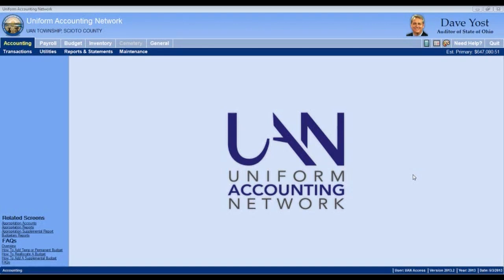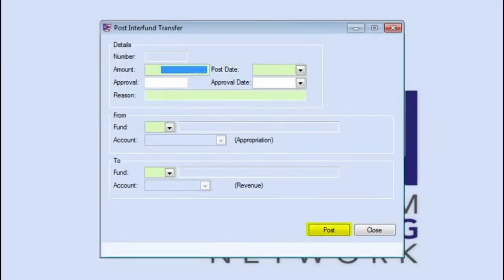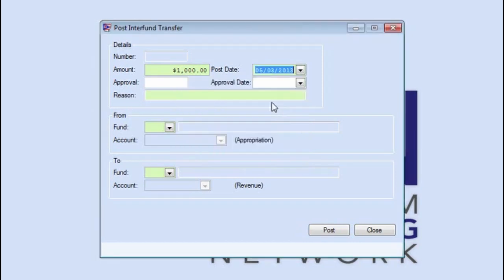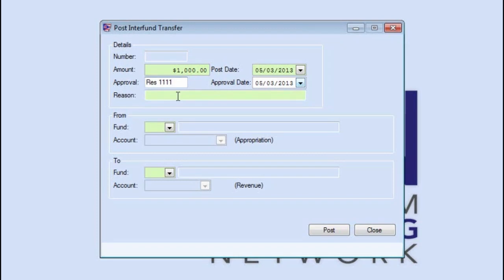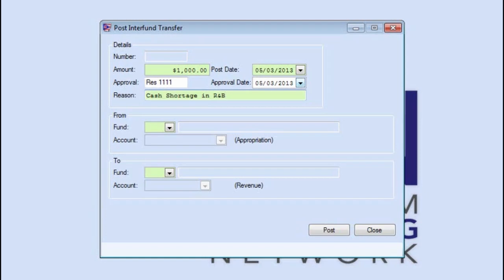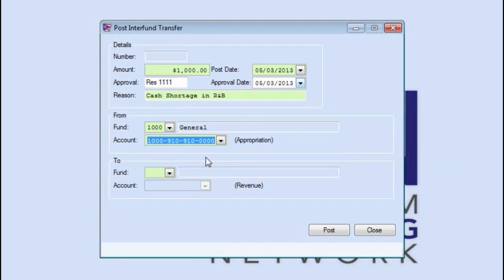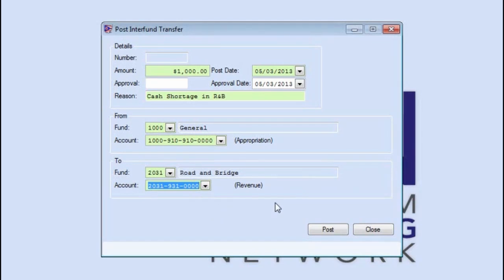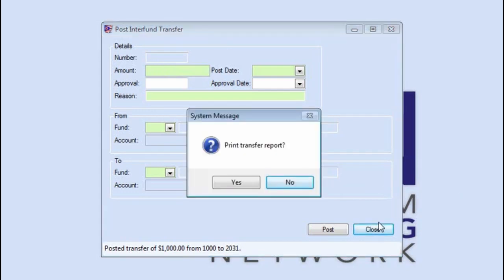Interfund Transfer Screencast Tutorial